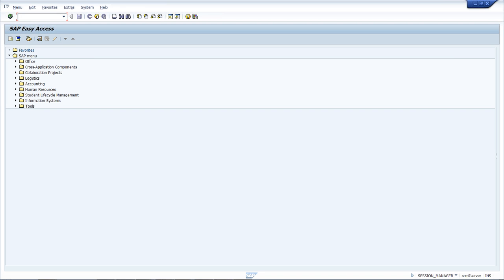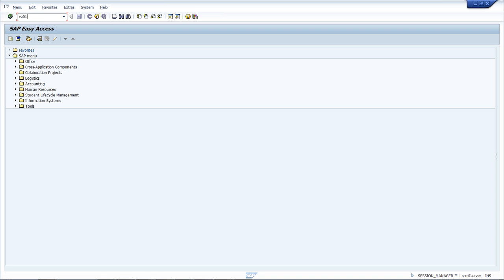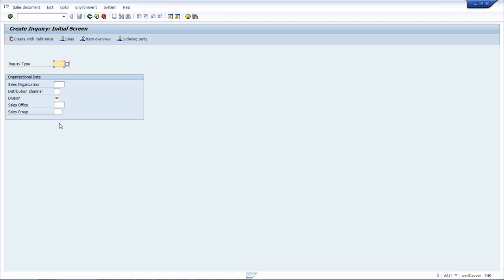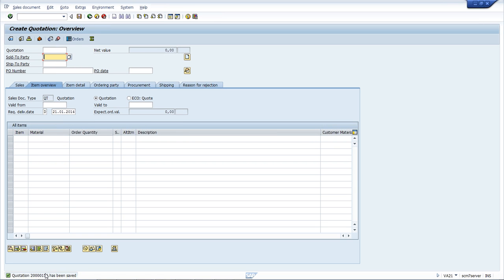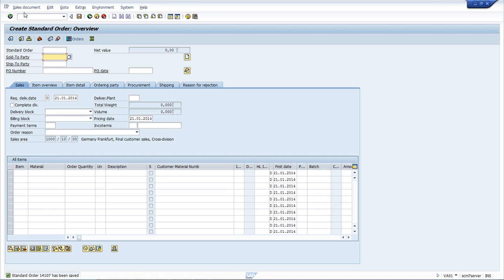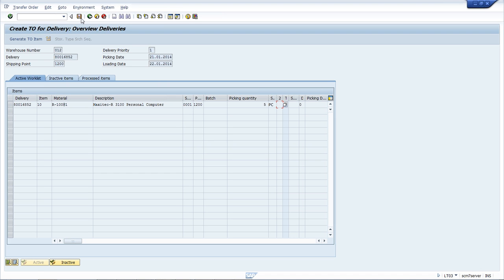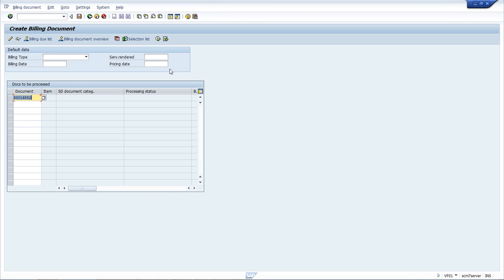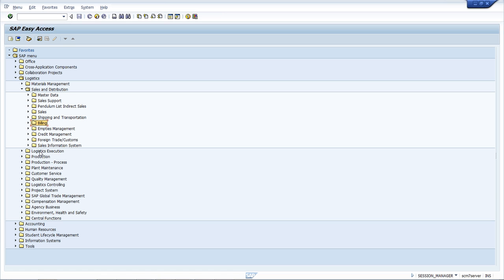SAP SD Online Training- Introduction to ERP and SAP SD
SAP SD(Sales and Distribution)
Sales & distribution SAP SD module is one of the most- important modules of SAP R/3 products.SAP SD handles sales activities and distribution, also called shipping. The main activities are the sales order handling, and the distribution of shipments to customers.

The Sales and Distribution (SAP SD) consists of all master data, system configuration, and transactions to complete the Order to Cash process. Also the billing process, customer invoice, delivery, and risk management is handled from the SD module.

The course focuses on the complete end-to-end implementation of functionality related to the Sales and Distribution (SD) module. It will be helpful to SAP professionals who desire to utilize the SD module to its fullest capability

SAP SD CONTENT

SAP SD Introduction. Sales Process flow, Test case details. SAP SD Terminologies

Enterprise Structure -1

Enterprise Structure -2

Customer Master - Customising

Customer Master- Creation

Material Master-1

Material Master-2

Pricing -1, General pricing Concepts, Condition Technique

Pricing -2, SAP pricing

Condition records

Sales Order Processing -1 - Sales document Types

Sales Order Processing -2 - Item Category and Schedule Line Category

Sales order processing - End User Part

Transfer of requirement and Availablity Check

Standard Delivery Process -1-Customising

Standard Delivery Process -2-Creation

Account Determination

Standard Billing Process

Quotation and Follow on Quotation

Taxes

Rush Order and Cash Sales

Consignment process

Contracts -1, Document flow and billing Plan

Contracts-2-Creation

Credit Memo and debit memo

Returns

Copy Control and Log of Incompletion

Reports

Free Goods

Material Determination

Output Determination

Additional topics if time permits

SAP Tables

Revision of Topics